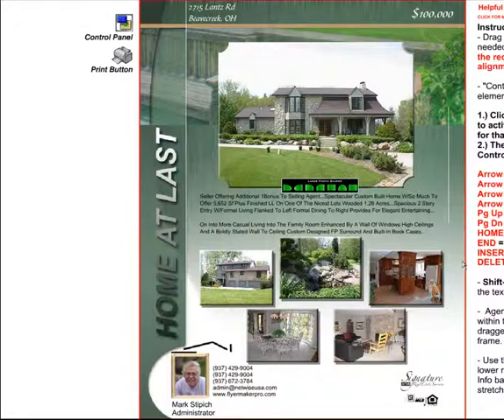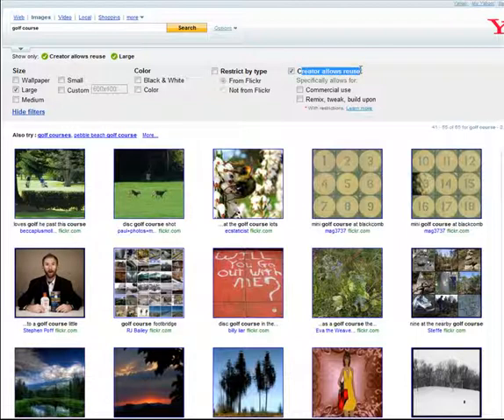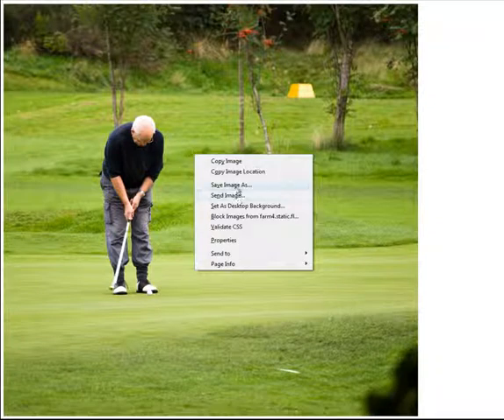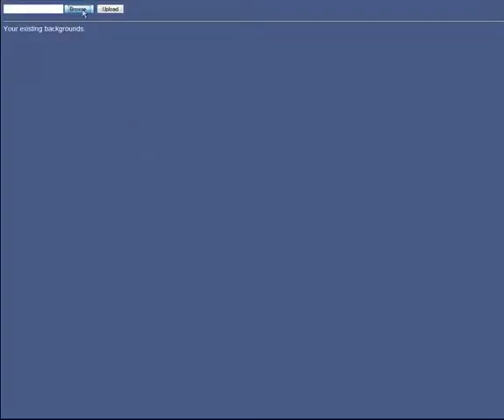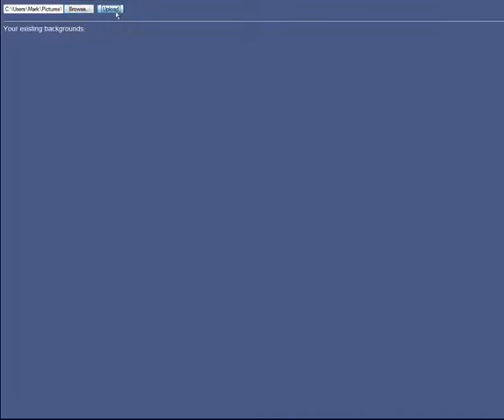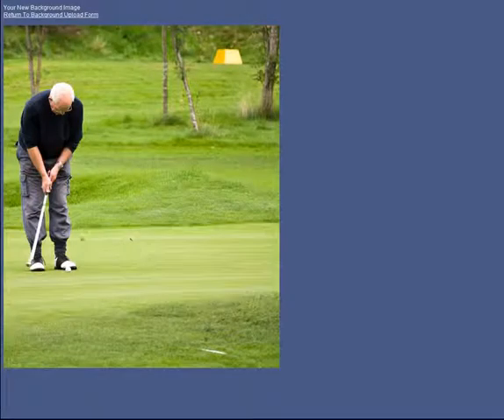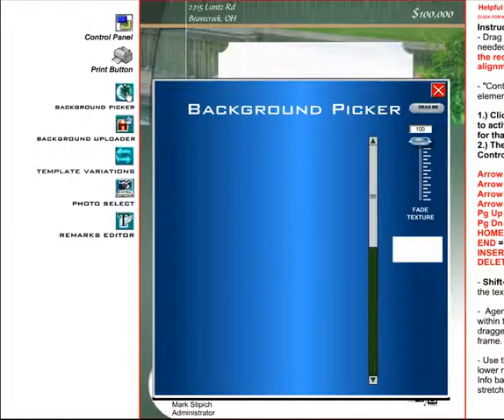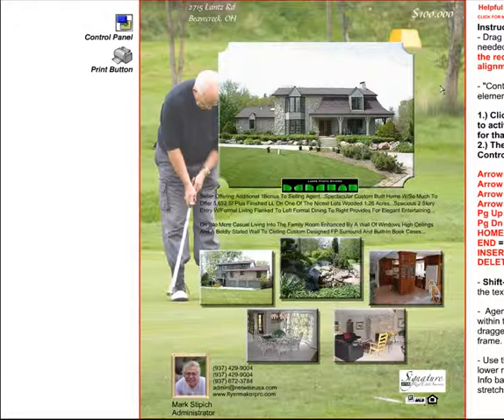Background Uploader Tutorial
FlyerMaker Pro allows you to upload your own images as backgrounds for your flyers. View a complete tutorial.